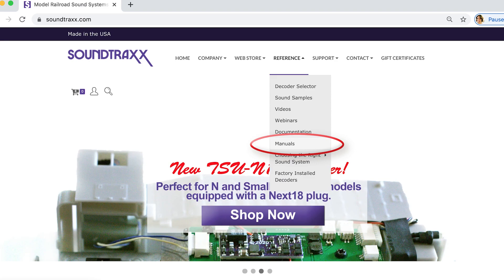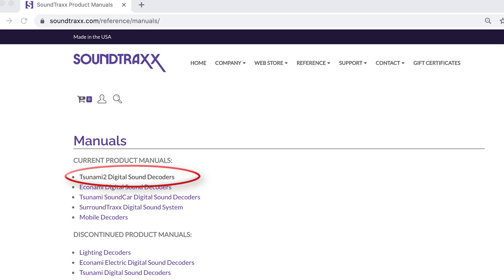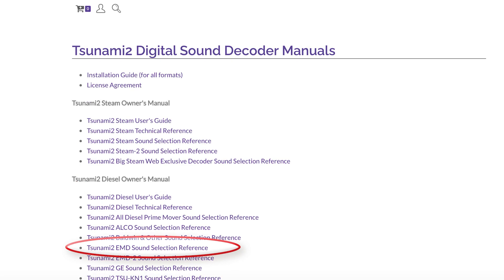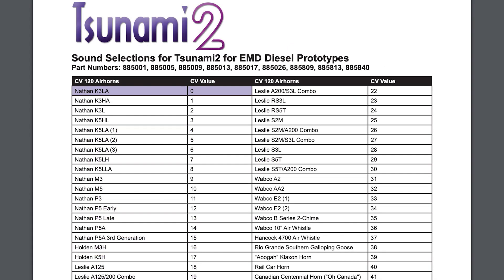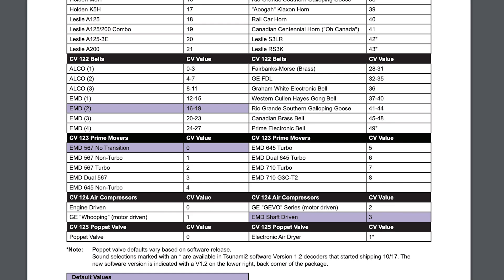SoundTraxx Decoder Safety Net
You don't have to worry about breaking a SoundTraxx decoder by changing CVs. No matter what value you input into a CV our decoder will still function. If you choose an invalid value for a CV the decoder will automatically revert that CV back to default. Say you choose a value of 25 for CV 123 prime mover select and there are only 8 prime movers on the decoder. 25 is an invalid input for that CV so the decoder will revert CV 123 to the default prime mover a value of 0. So don't be afraid to change CVs. You cannot break the decoder by changing CVs and the CVs can always be re-set to default if you don't get the effects you desired. Mess around with your decoders and learn how you like the features set up!